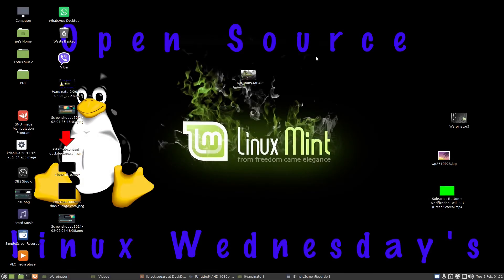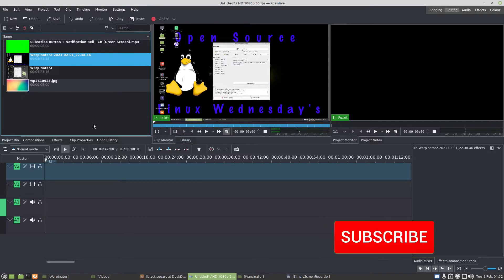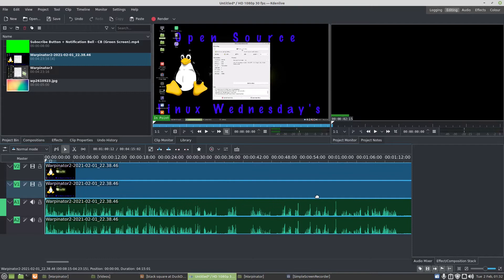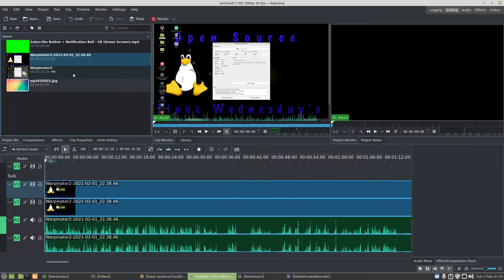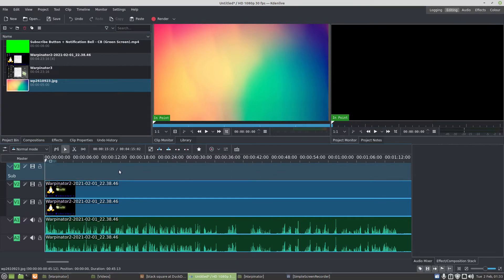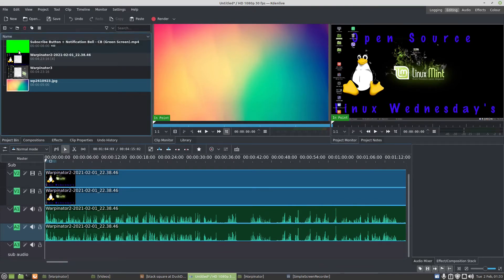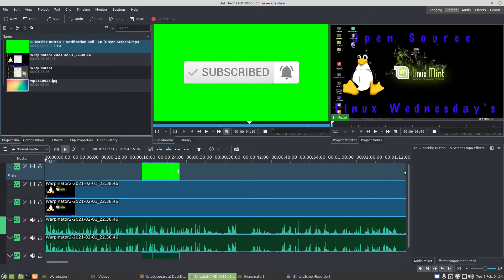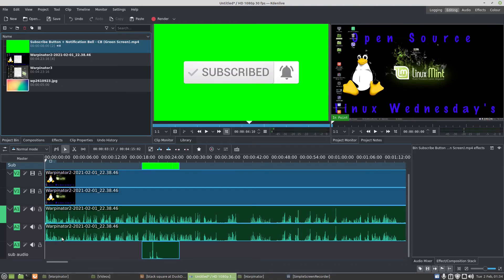kdenlive tip can't add video to the time line? try this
In this video I show you a quick tip i have found for kdenlive
On how to add video to the timeline when it wont let you.